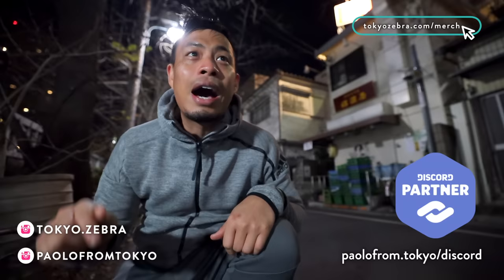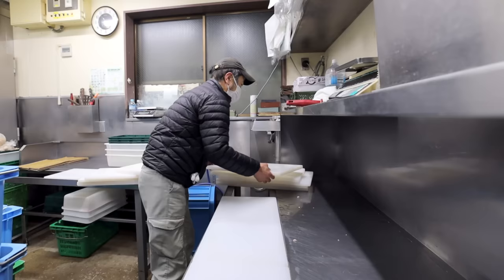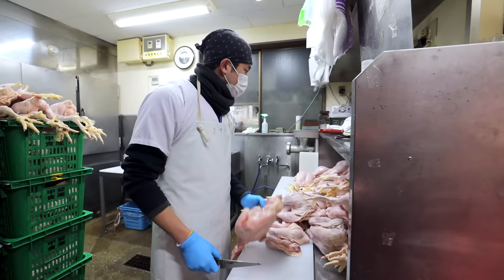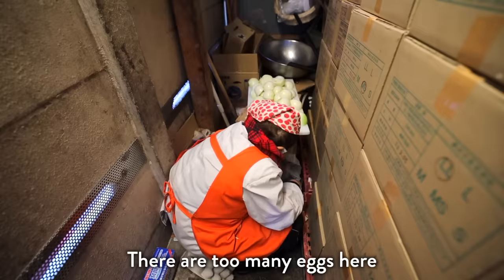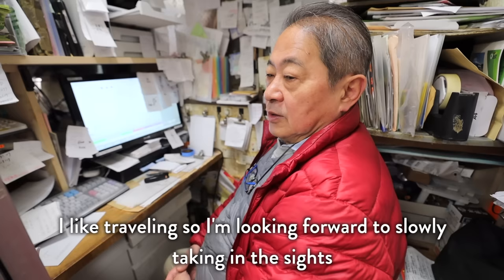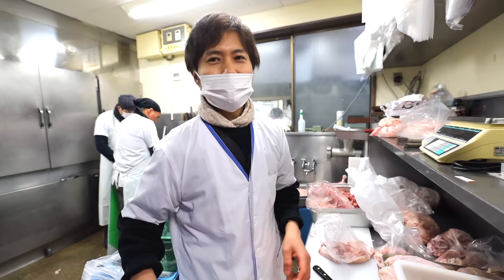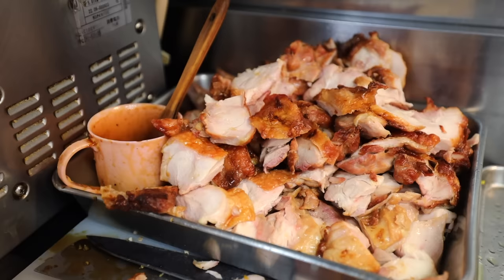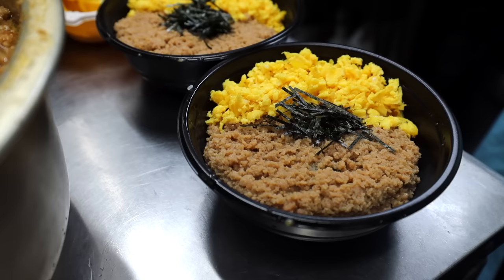Behind the Counter at the Freshest Chicken Shop in Japan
We're going behind the counter at a local family-owned Japanese chicken speciality shop in Tokyo Japan.  This is tour from inside of their kitchen from their morning open time of 5:00AM.  This Tokyo hidden gem chicken shop  receives farm fresh chicken deliveries daily, refrigerating them overnight to bring out the natural umami from their bones, and finally dressing them first thing the next morning, which produces an unmatched level of freshness and flavor when compared to machine processed chickens sold at the supermarket.  This hidden Japanese chicken in Gotanda, is known for its  umami-rich, juicy and tender meat selectively sourcing domestic free-range chickens called daisen-dori and shingen-dori from Totori and Yamanashi prefectures, which has remained unchanged since the shop was first opened.  It’s one of the reasons why many of it’s customers often say, they won’t shop anywhere else.   It's also perfect to get some Tokyo Street Food or Japanese Street Food if you are in the neighborhood.  Shinanoya, opened in 1949 going back 3 generations and located just a 3 minute walk from Gotanda station. They uniquely dress their chickens  from the start of each morning to deliver the freshest chicken meat and dishes to their customers as possible.  One of my favorites is the Karaage Fried Chicken but they server all sorts of Japanese sozai dishes such as yakitori, korroke and chicken menchi.

- Bitcoin: 1AUZW1Emio4qtRiBir3EUDey1zi3ssoRsw

___ Business ___

- Main Camera
(USA Link)

- Powered Mic
(USA Link)

- Mic
(USA Link)

- Portable TriPod
(USA Link)

- Gimbal
(USA Link)

- Drone (Original)
(USA Link)